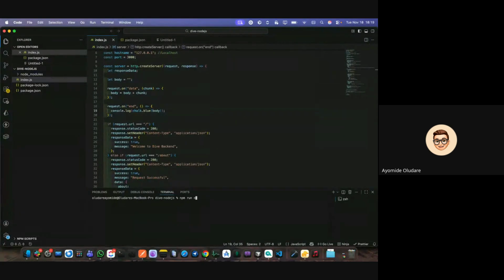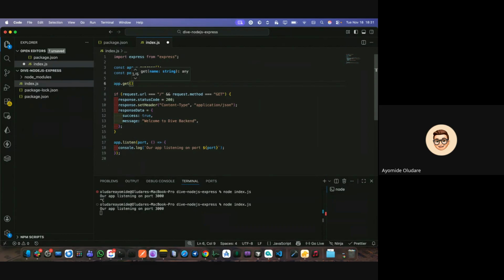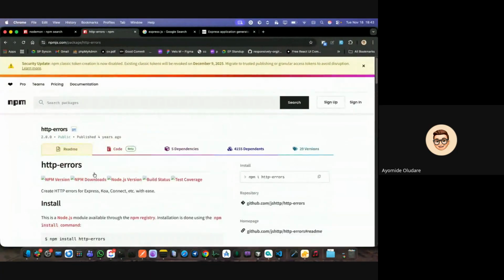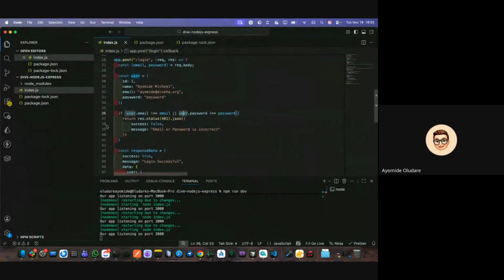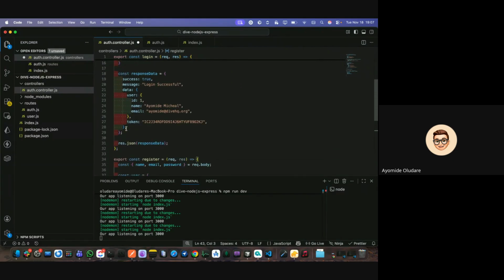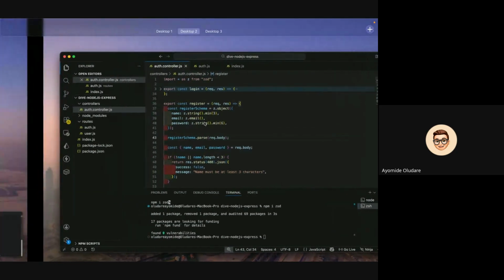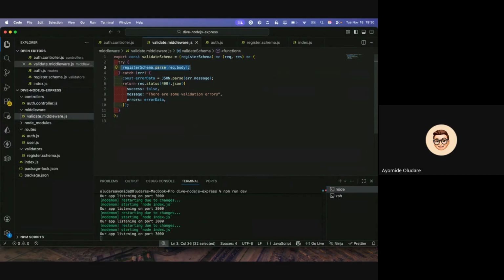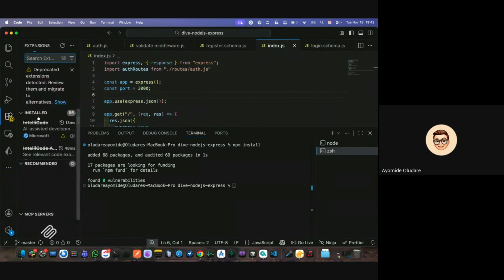Backend Engineering Live Class Week 5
Week 5, Q&A Session with Ayomide Michael